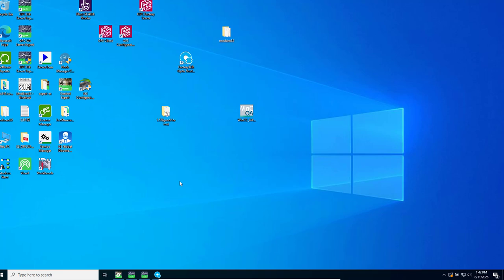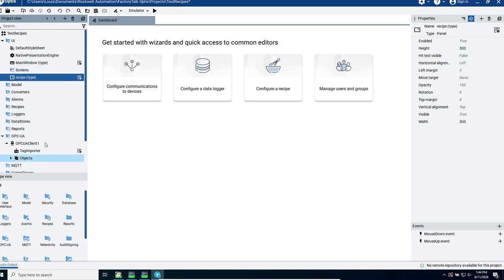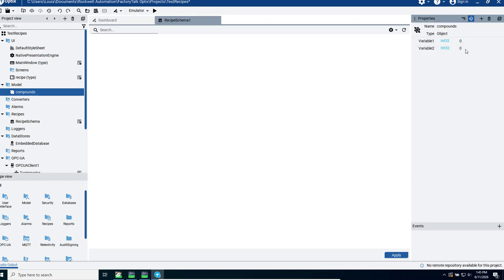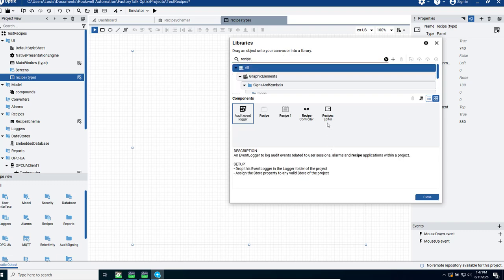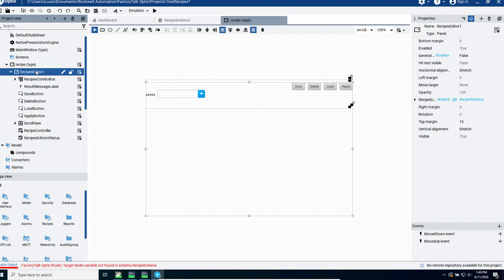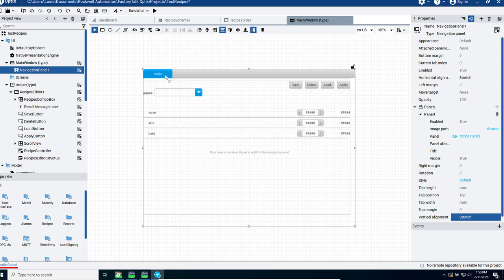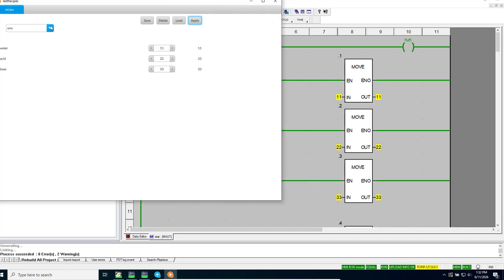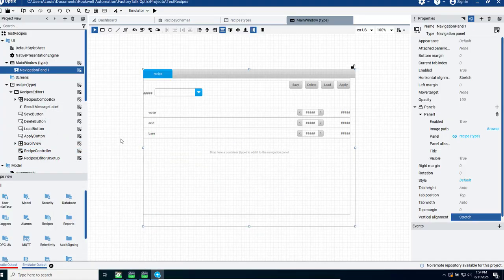FactoryTalk Optix Recipe Management via OPC UA to PLC I Step-by-Step Guide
How to Build a Recipe System in FactoryTalk Optix using OPC UA (Step-by-Step Guide)

In this video, we build a complete Recipe Management System from scratch using Rockwell Automation's FactoryTalk Optix! You will learn how to leverage the open standard of OPC UA to seamlessly connect your Optix HMI application to a PLC, transfer structured recipe data, and store local recipe configurations.

Whether you are connecting to a Logix controller or any third-party PLC running an OPC UA server, this step-by-step tutorial covers the entire architecture from the PLC data tags to the HMI screen design.

📌 Video Timestamps:
00:00 - Introduction & Architecture Overview
00:50 - PLC Tag Structure & UDT Configuration
02:15 - Setting up the OPC UA Driver in FactoryTalk Optix
04:00 - Creating the Recipe Schema and Local Data Store (SQLite)
06:30 - Designing the HMI Recipe UI (Data Grid & Input Fields)
09:15 - Mapping Data & Loading Recipes to the PLC
11:00 - Live Runtime Demonstration & Testing
12:00 - Outro & Summary